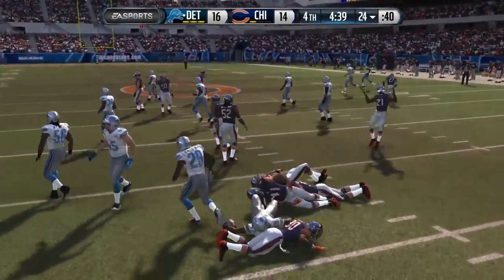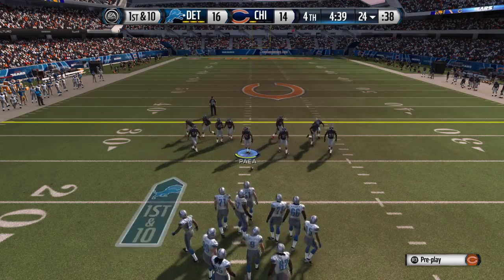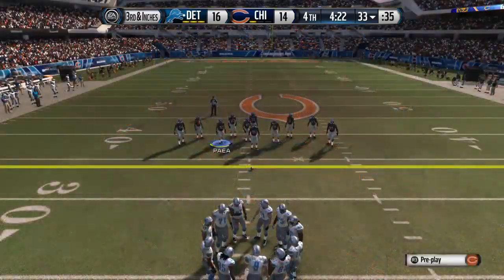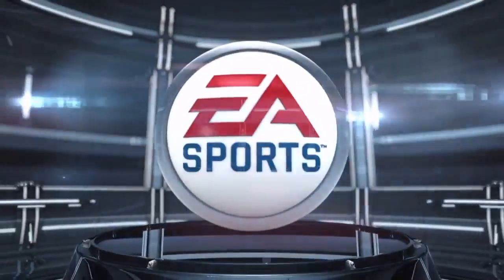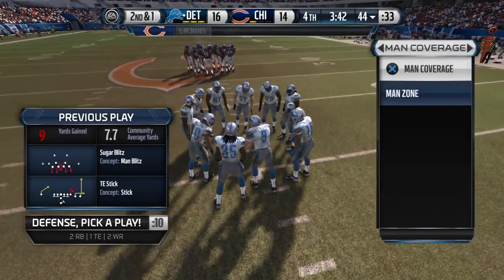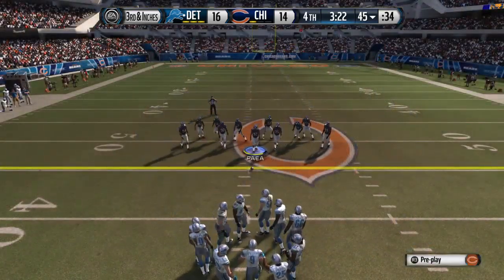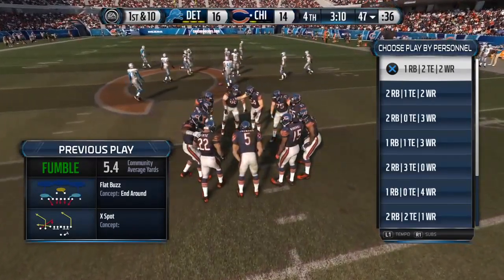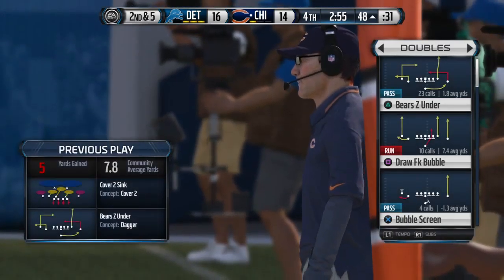Madden NFL 15_20150525224855